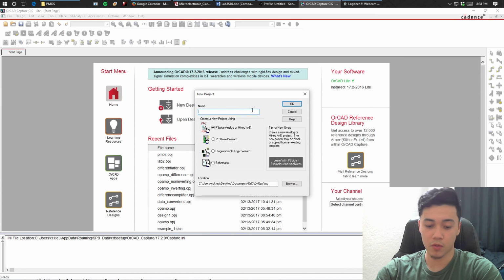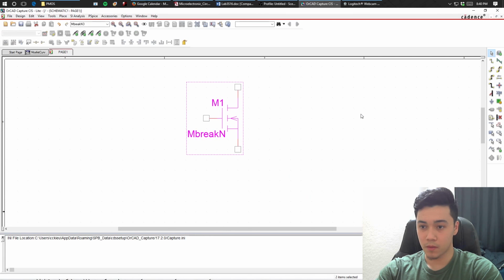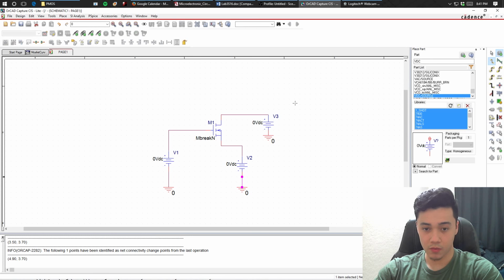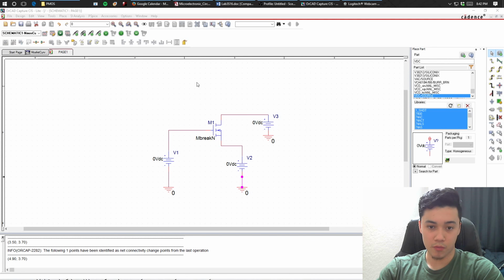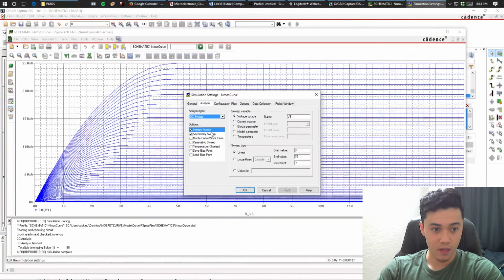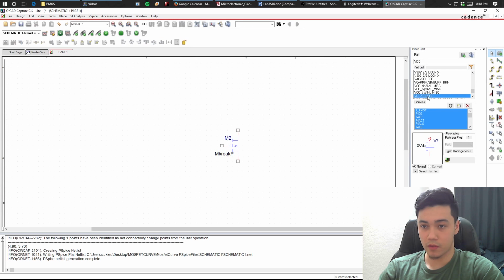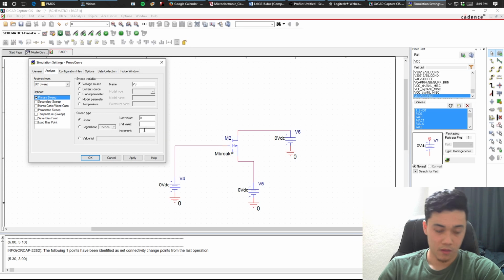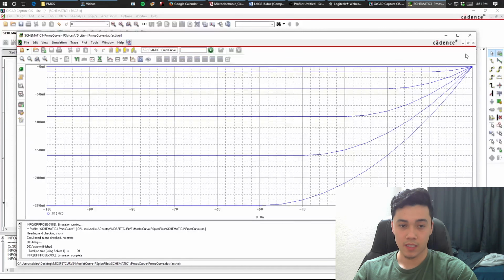Tutorial: Modeling PMOS NMOS Characteristic Curve on Orcad Pspice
Hello Engineers! In this video, I will show you how to model the characteristic curves of a PMOS/NMOS using Orcad.

✩ About QRbx ✩
My name is Aary Kieu and I have a B.S in Electrical Engineering. I enjoy working with robotics (because robots are awesome!) and I will
be showcasing some of my projects here. I will also be posting engineering-related tutorials(ones I wished were available when I was starting out in Robotics). I will respond as soon as I can. Cheers!